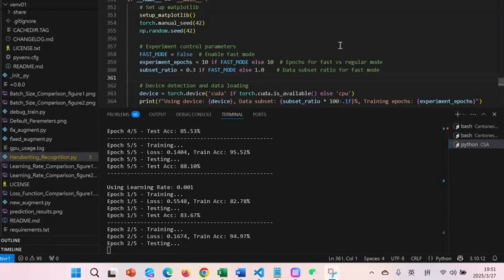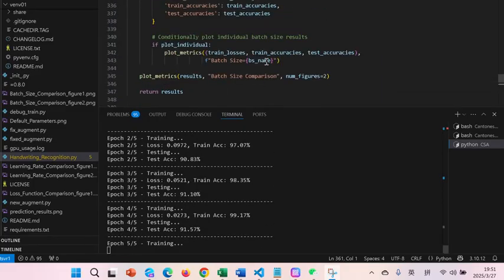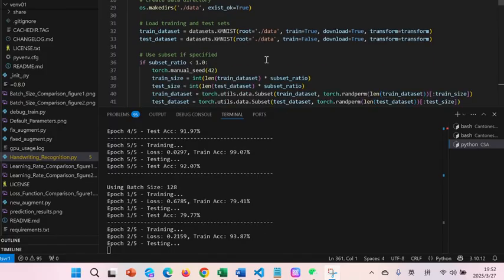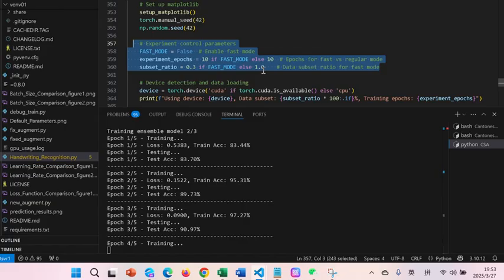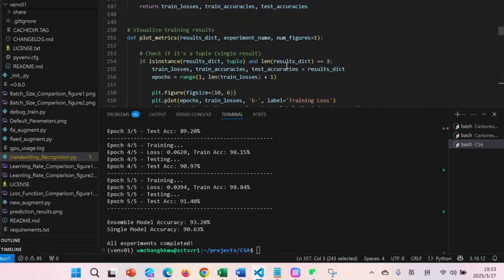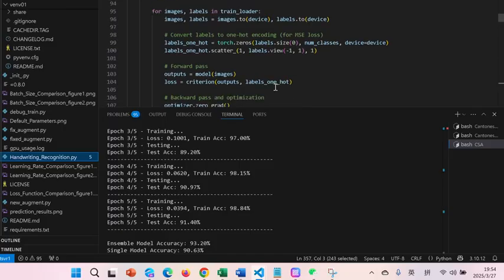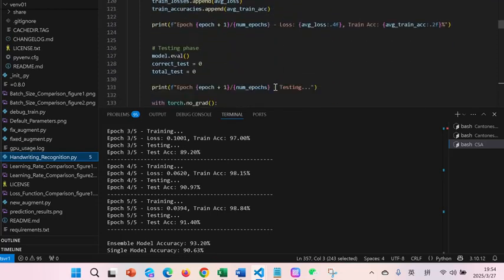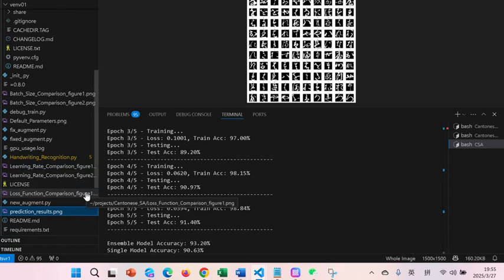525 Group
Handwriting Recognition Performance Unveiled: Experiments and Analysis of Deep Learning Models